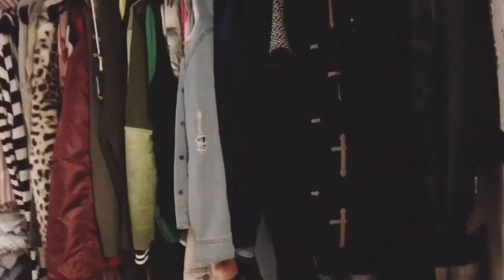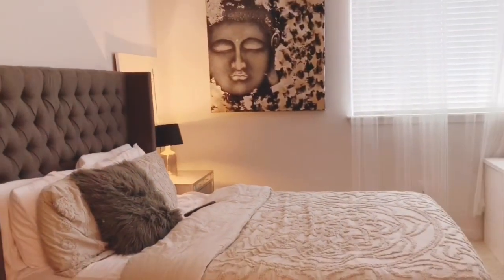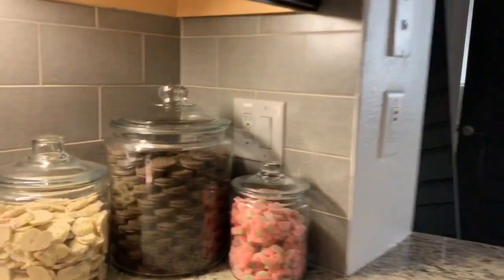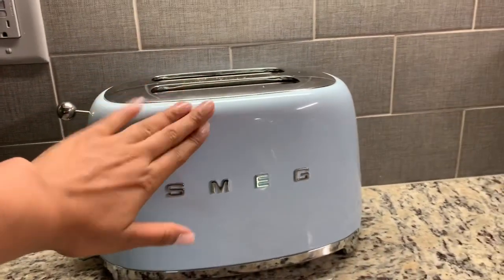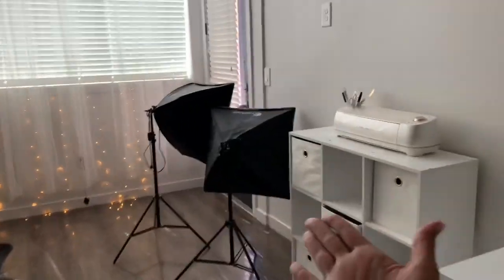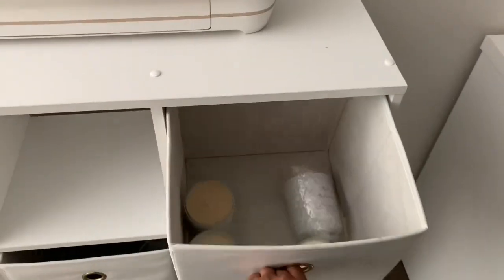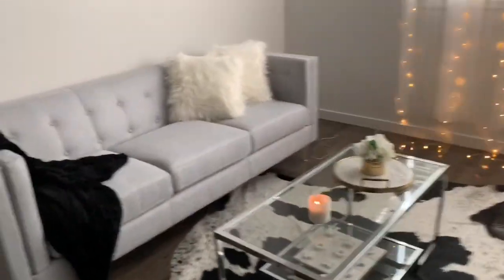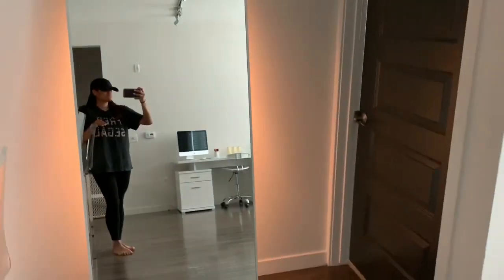APARTMENT TOUR!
Please follow my personal page @charyssalynn
and my business page @Thevortexhouse on Instagram